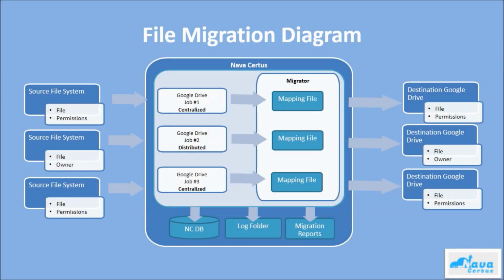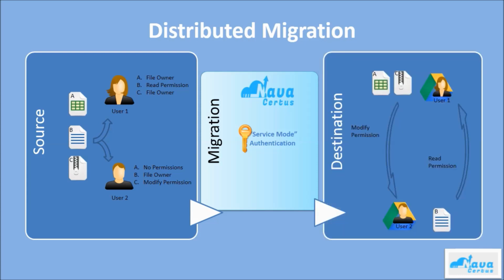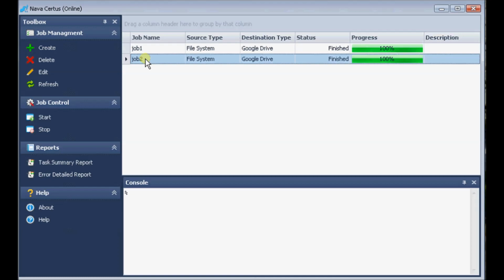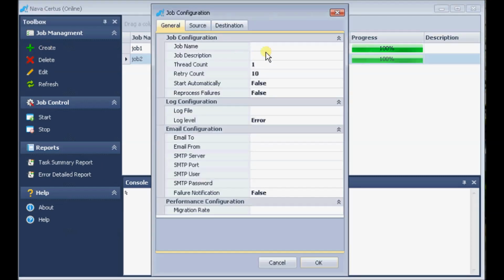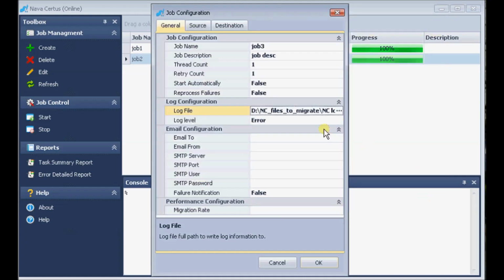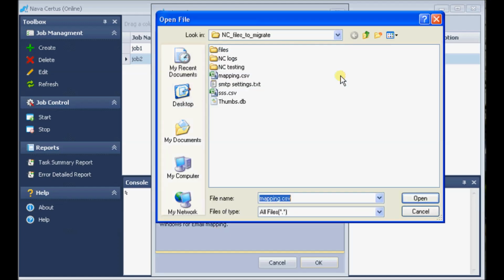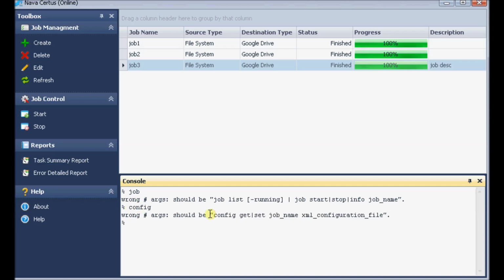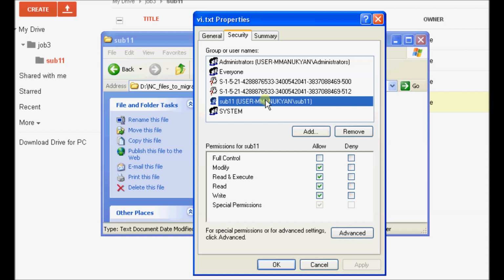Demo : Google Drive Migration with Nava Certus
A description of Google Drive migration functionality of Nava Certus. File server to google drive migration.

Migrate your file server and/or network storage to Google Drive with ease and speed. Try Nava Certus for your next file server to Google Drive migration.